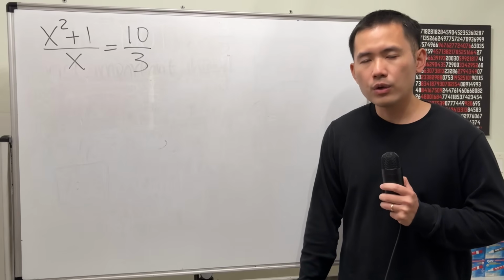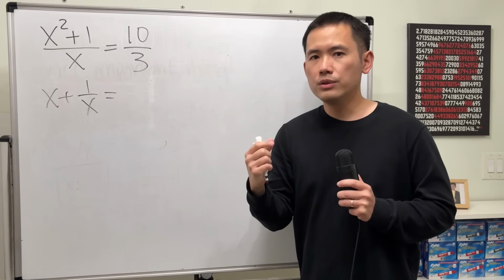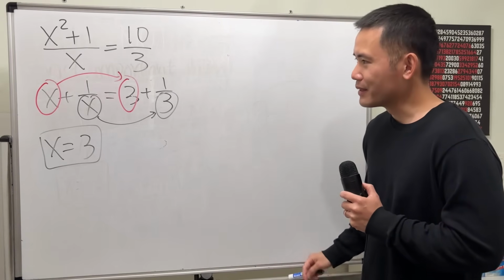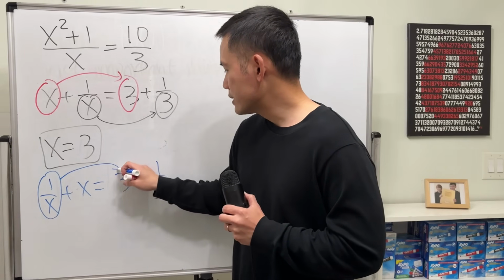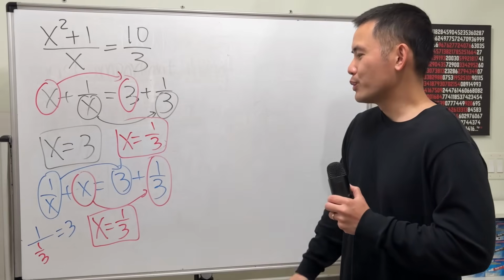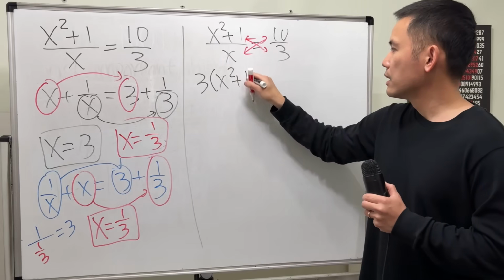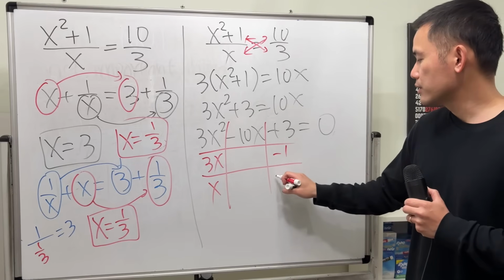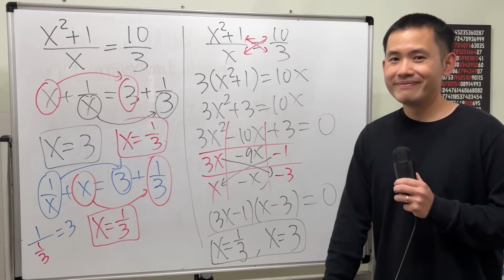Solving an interesting rational equation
Stop cross-multiplying! Most students immediately turn this rational equation into a quadratic equation, but if you look at the structure of (x^2+1)/x, the answer is actually hiding in plain sight.